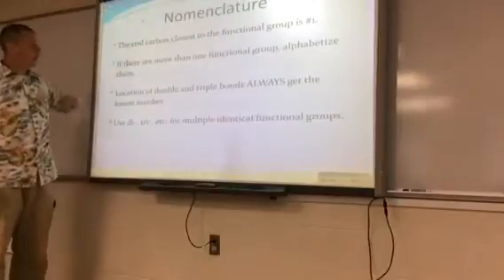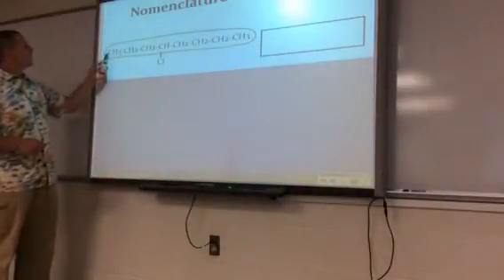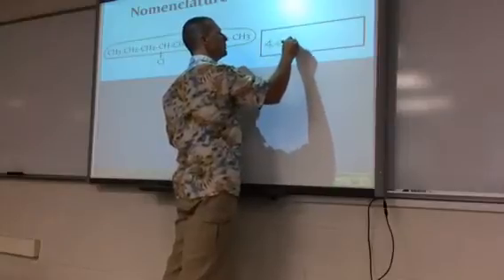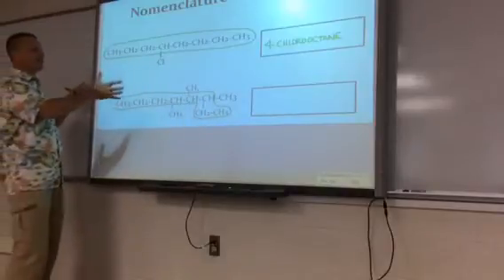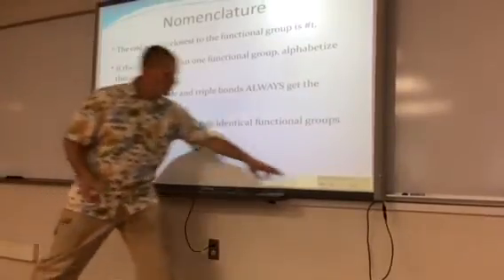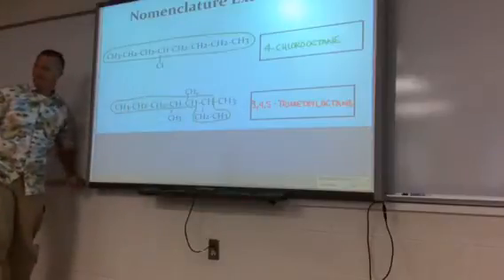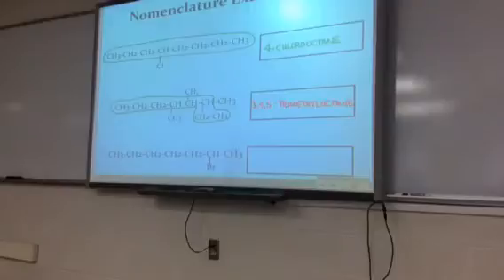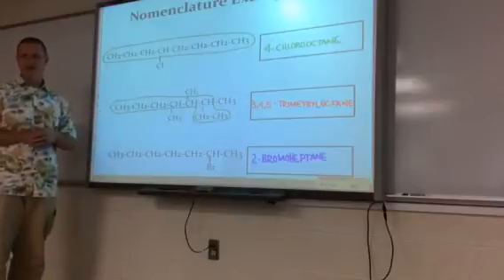Sep. 8 2016 part 1